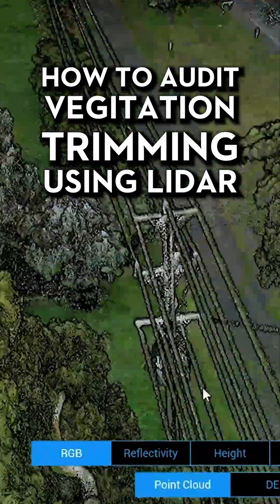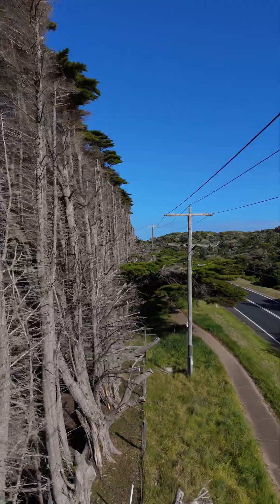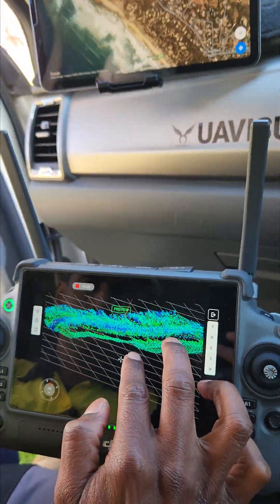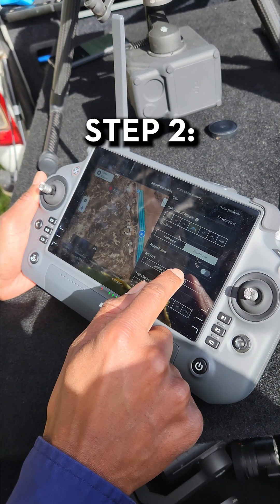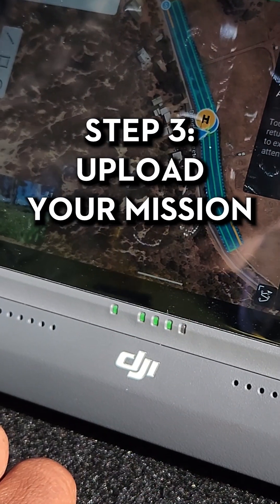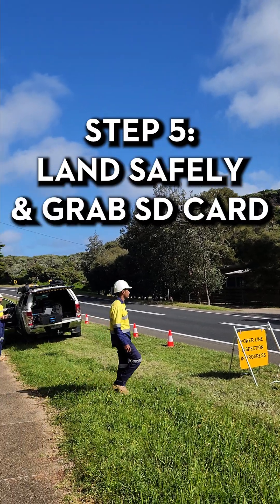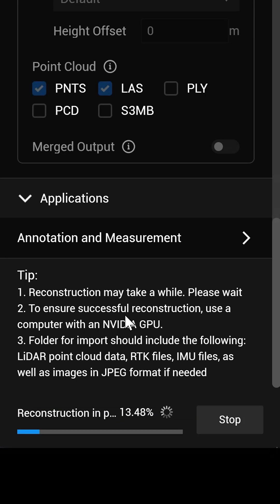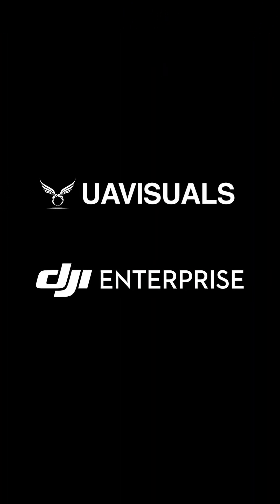How to Safely Measure Encroaching Trees from Power Lines Using LiDAR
Discover how to safely audit vegetation trimming and measure encroaching trees using LiDAR with the Matrice 350 RTK.

In this video, @UAVISUALS  will guide you through the process of using the Matrice 350 RTK and LiDAR technology to accurately measure tree distances from high voltage lines, ensuring a safe and efficient approach.

Pro tip: Save this tutorial for later! 💾